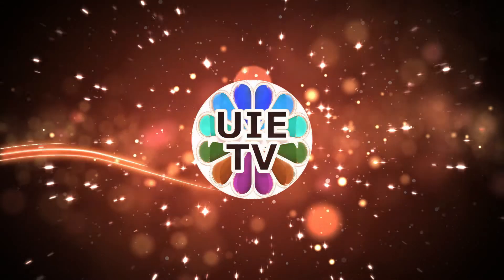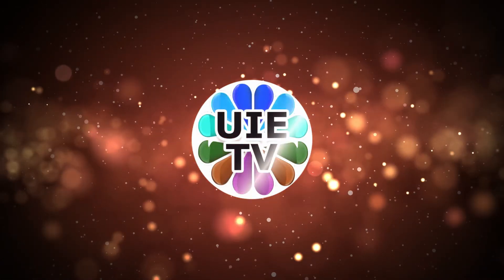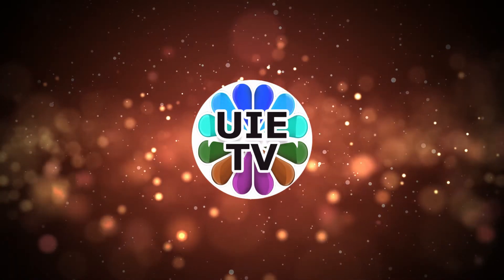Watch the US Navy's laser weapon in action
Already deployed on the USS Ponce amphibious transport ship is the US Navy's first - in fact, the world's first - active laser weapon.Source: CNN